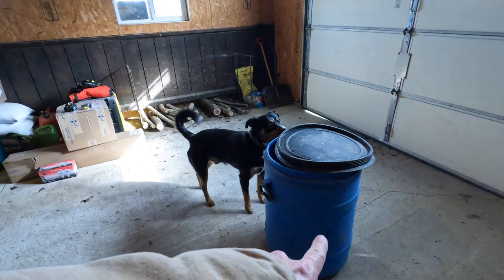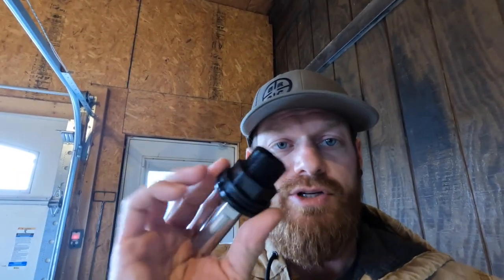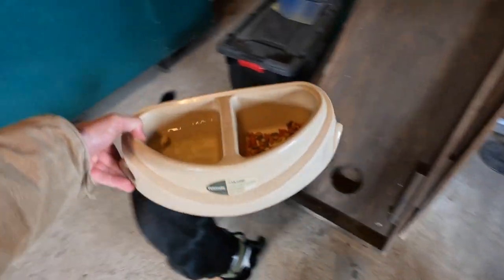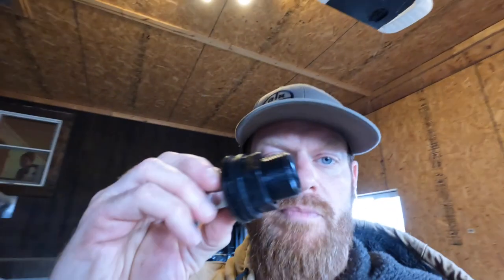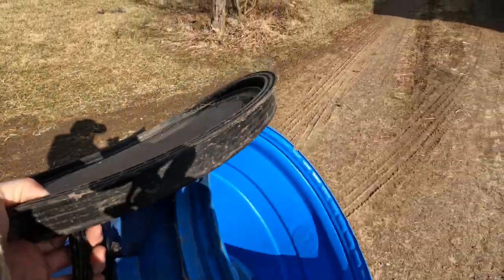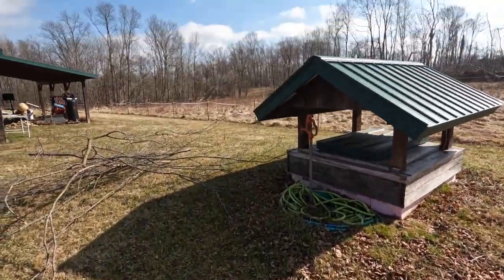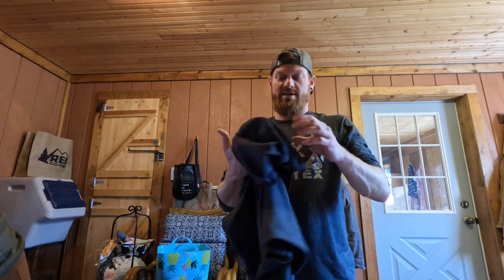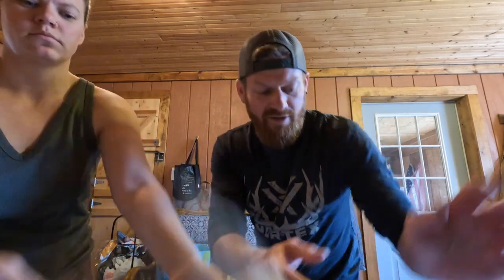Making a pig nipple waterer | Part 1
There's lots to be done when introducing a new animal onto the homestead! Today we're starting the DIY pig waterer project!